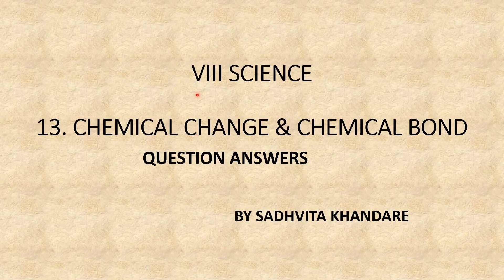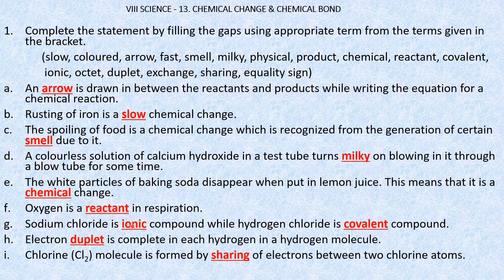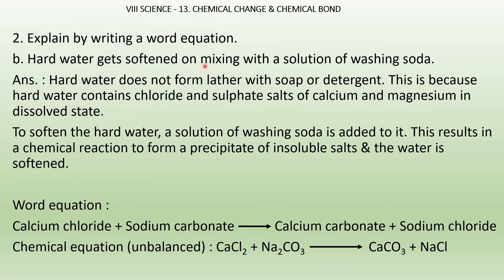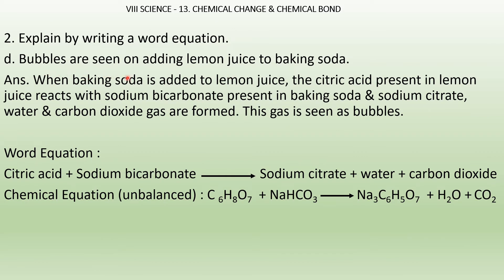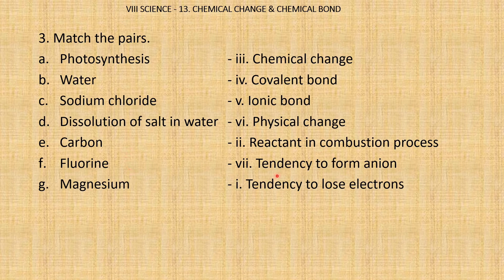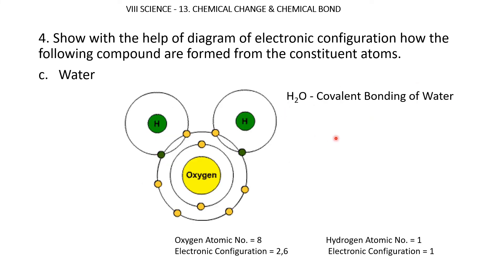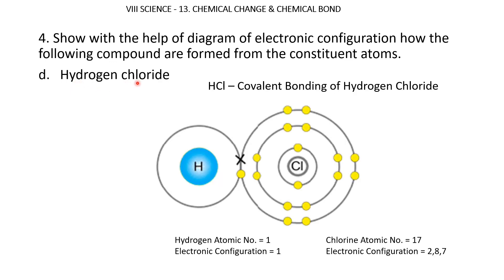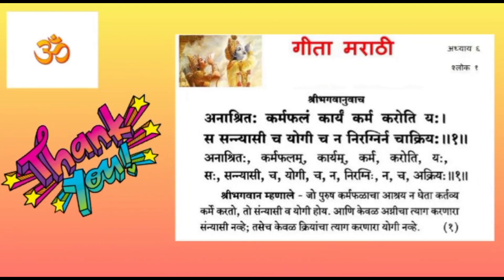VIII SCIENCE - 13. Chemical Change & Chemical Bond (Question Answers)